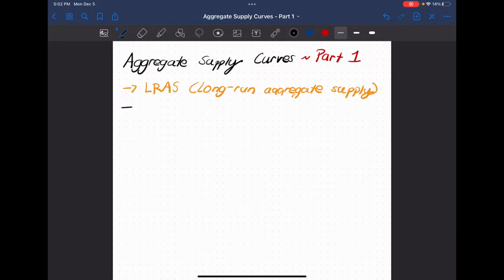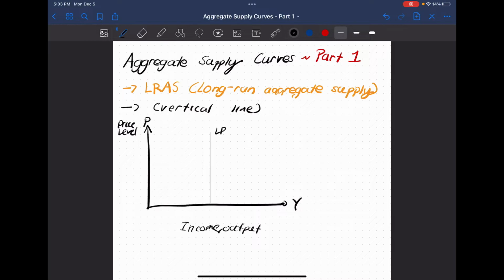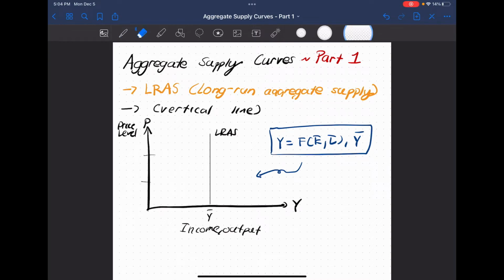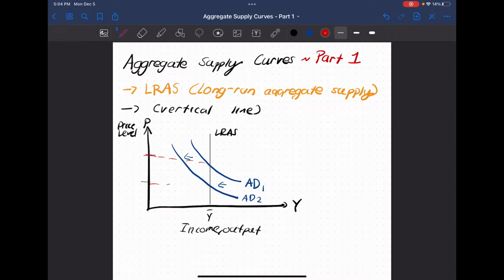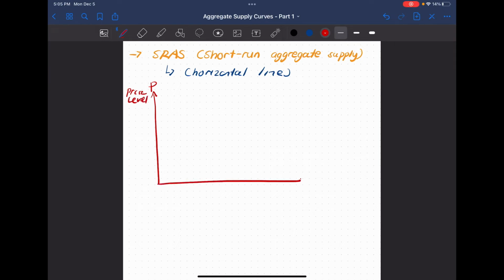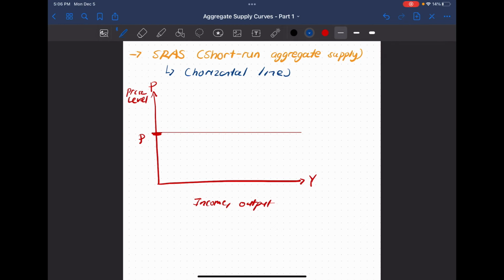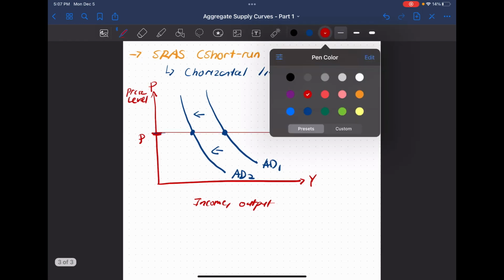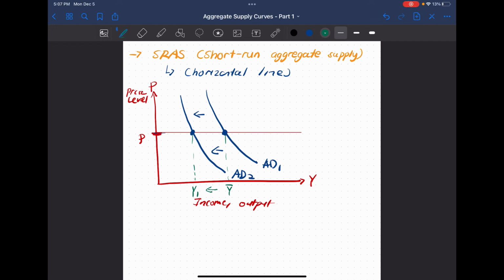Aggregate Supply Curves - Part 1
Covers:

a) LRAS (Long-run aggregate supply)
b) SRAS (Short-run aggregate supply)